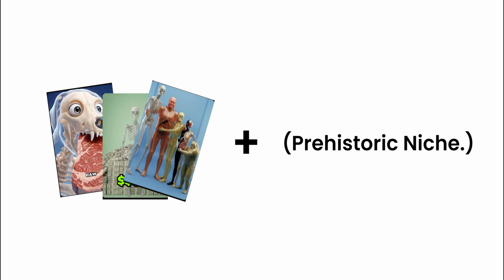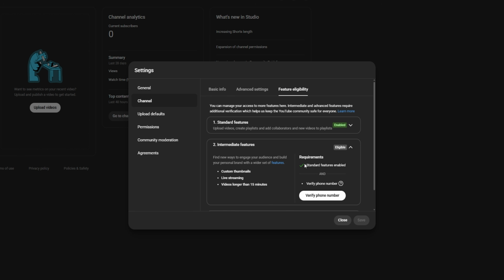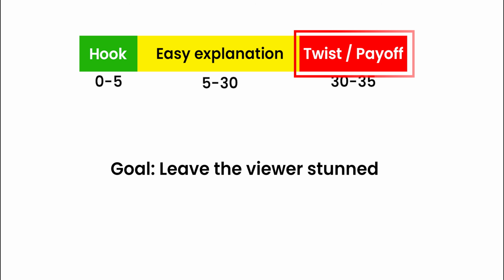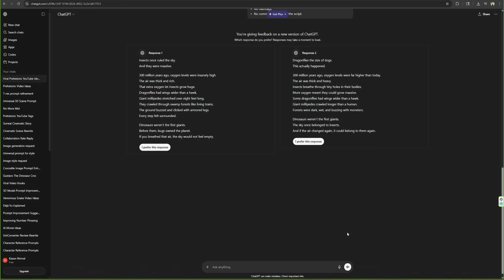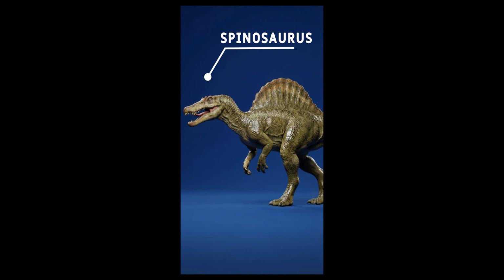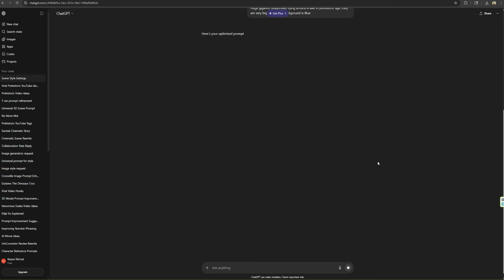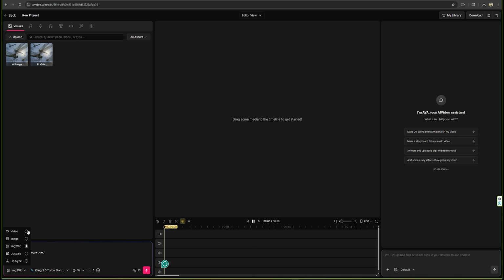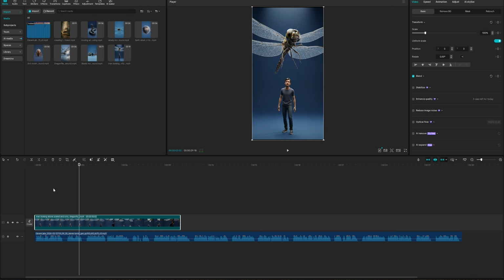I Built a Viral YouTube Channel in 4 Days (No Luck Involved)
In this video I show you how to go viral on YouTube Shorts. And you can copy my exact workflow. After watching this video, you will know how to beat the algorithm and make viral YouTube Shorts in the fastest way possible.

👉1:1 Coaching Program Hire me on Fiverr